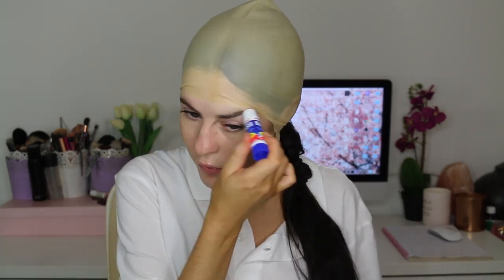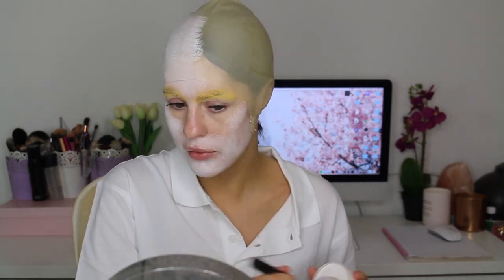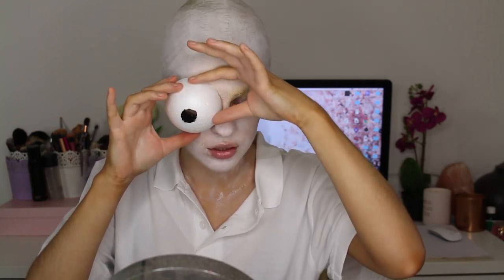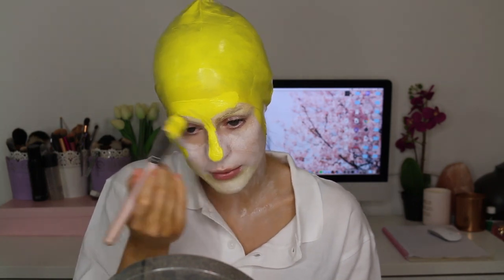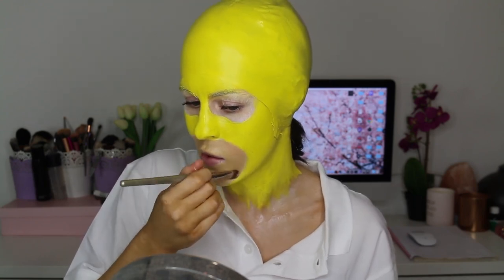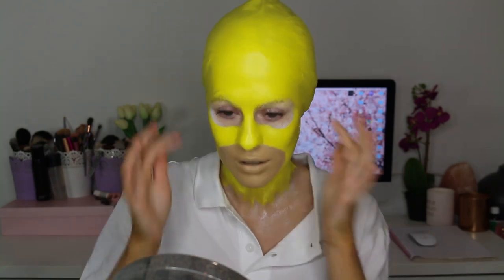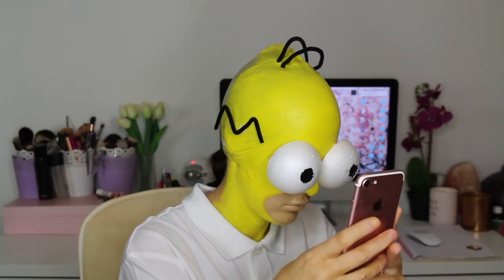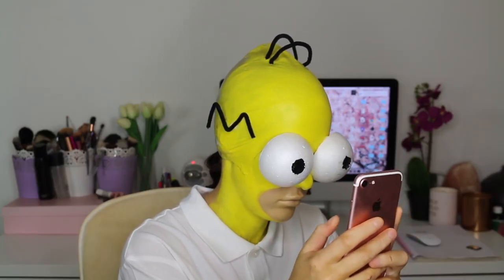Homer Simpson Halloween Makeup Tutorial | DOH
What I use to film:
Camera: Canon EOS 70d
Microphone: Snowball Ice Microphone
Edit: Final Cut Pro
Computer: Apple iMac